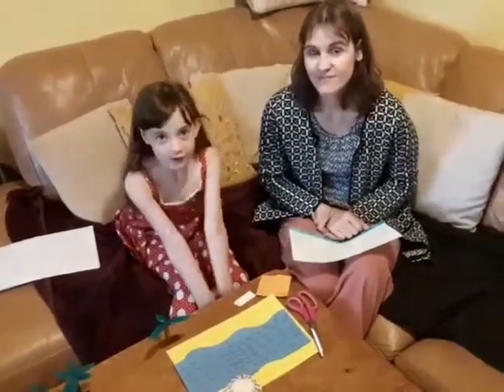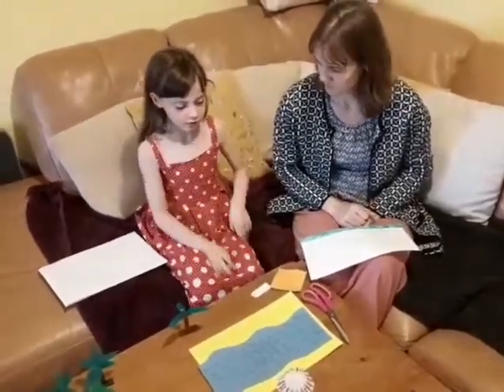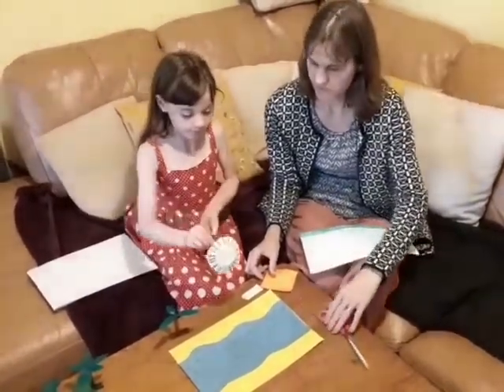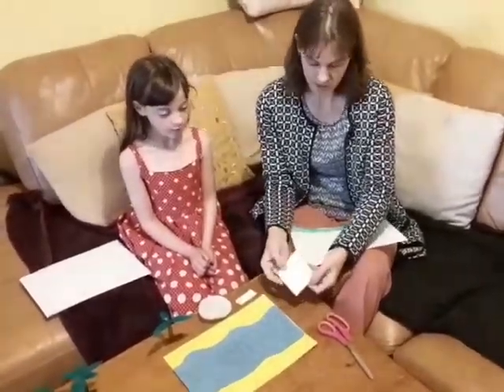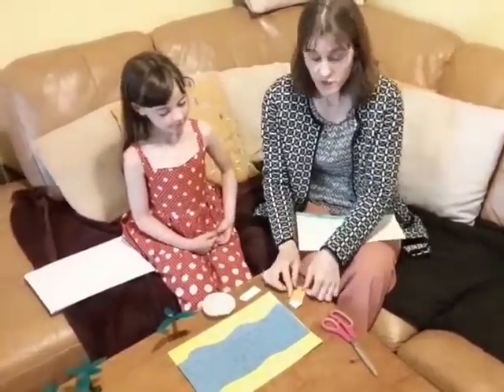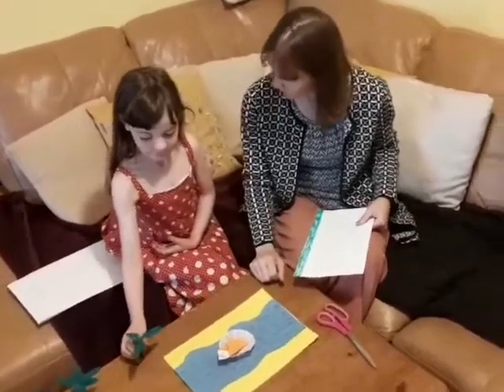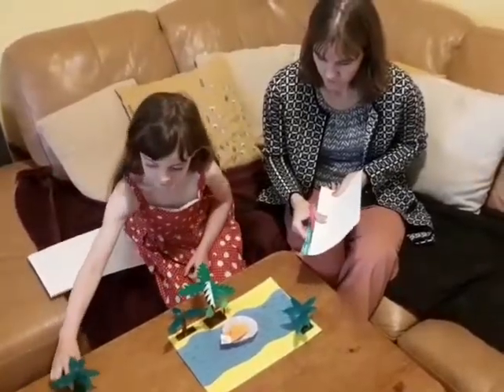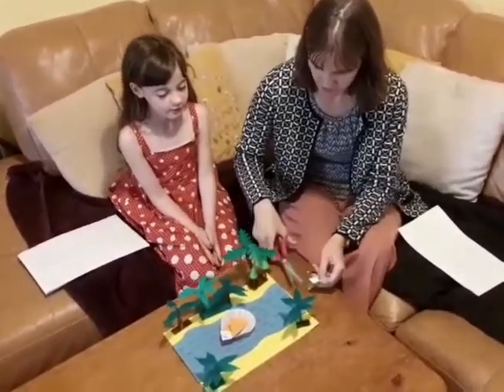Moses craft activity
Sophie shares a great craft activity to go with our Moses story 😊